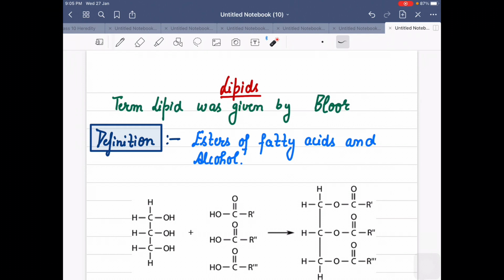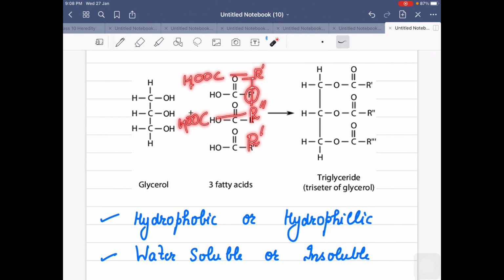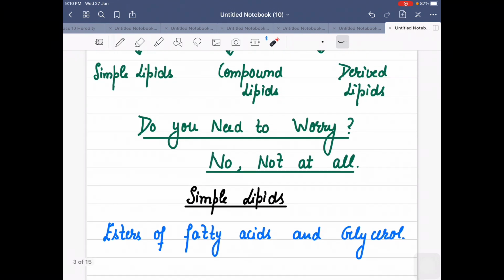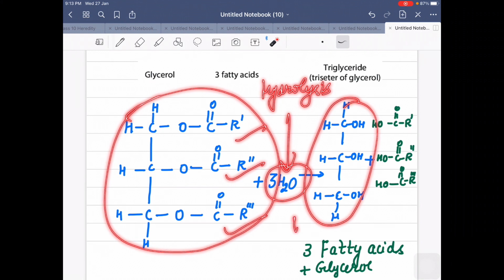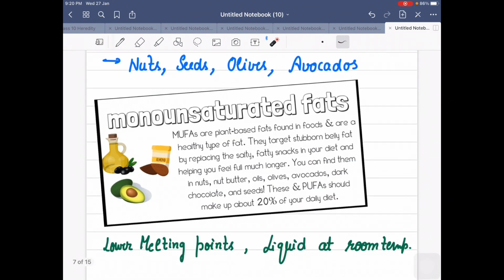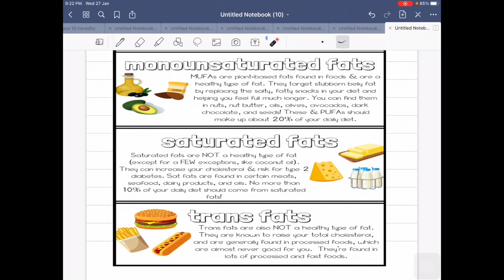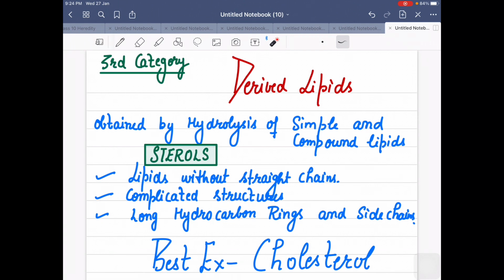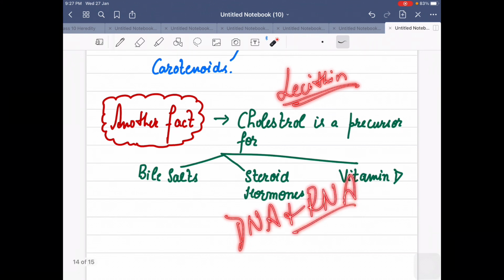LIPIDS TIME || FATS AND OILS || CHOLESTEROL || FATTY ACIDS AND GLYCEROL |PHOSPHOLIPIDS | GLYCOLIPIDS